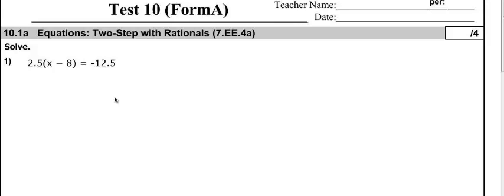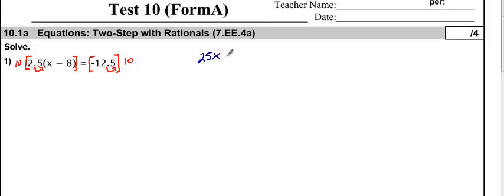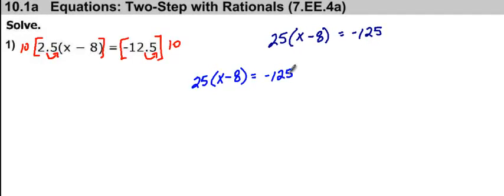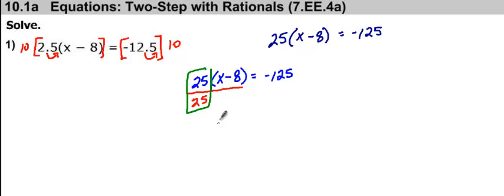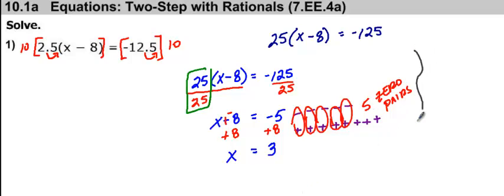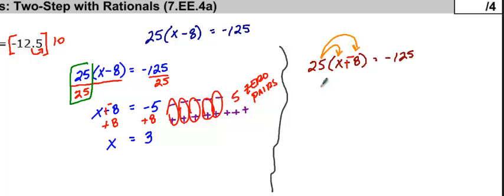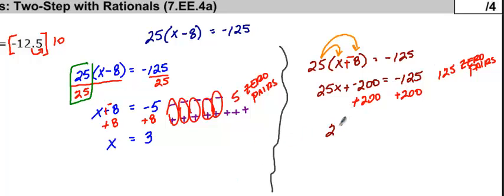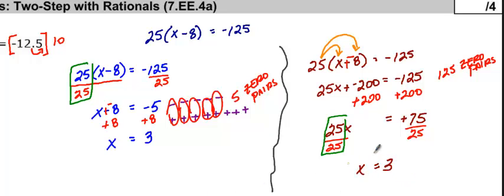Mr. Willmarth, AGGIE Math-7: Week-10 C,oncept 10.1a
Week 10 test, question 1
2-step equations with distributing a negative